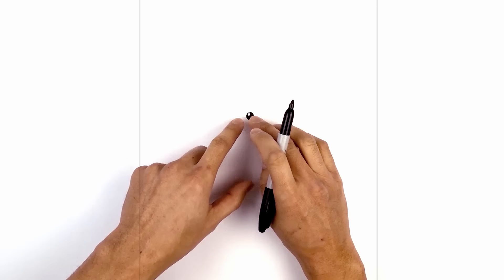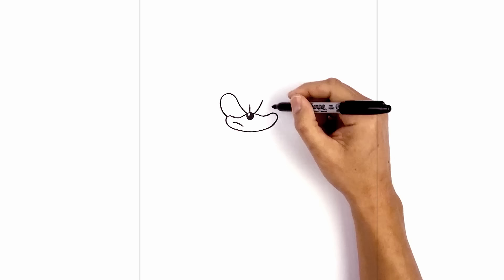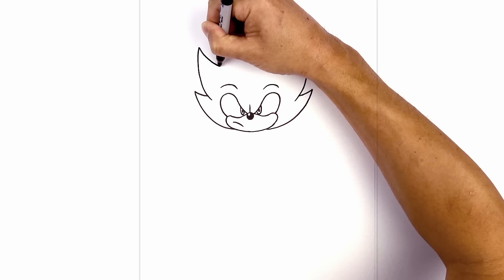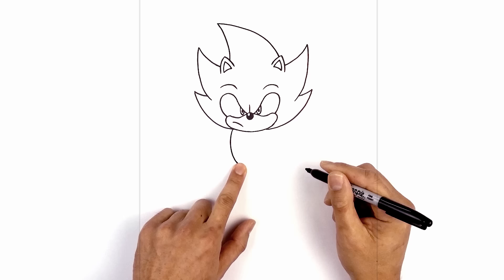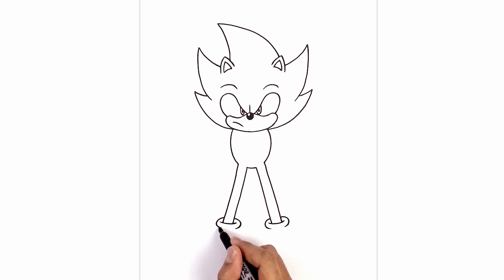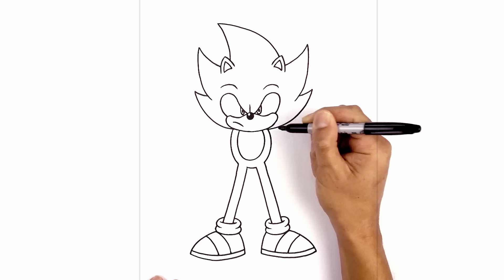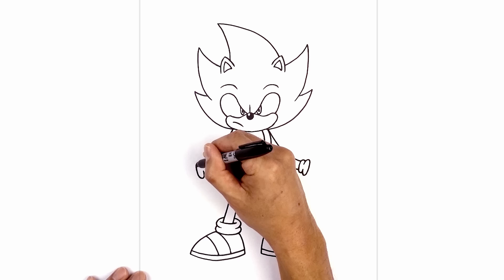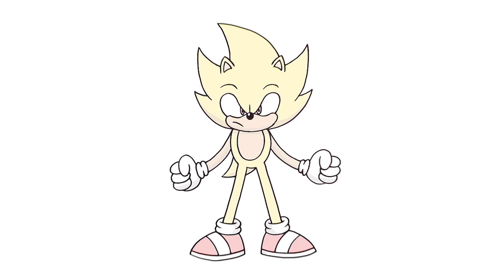How to Draw Super Sonic | YouTube Studio Art Tutorial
Welcome to the largest library of online classes for artists.

Good morning everyone! In today's Art Tutorial I'll be showing you How to Draw Super Sonic.